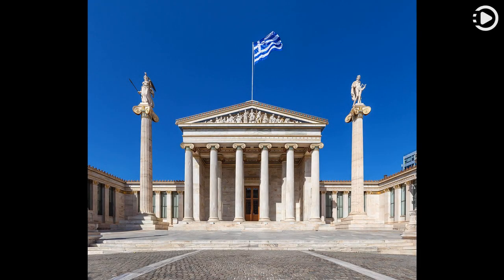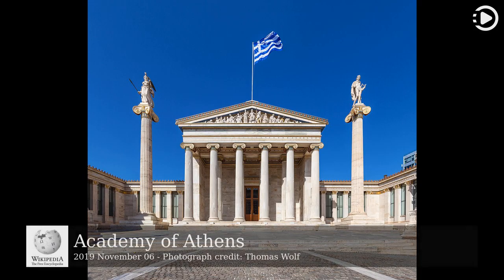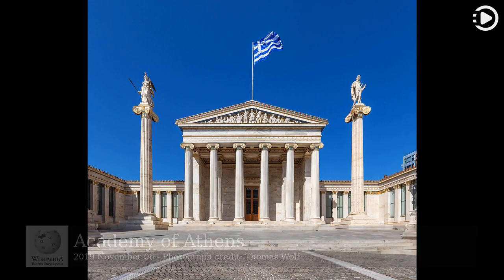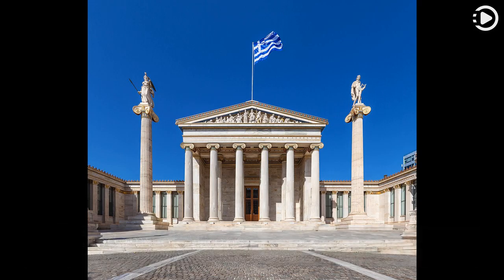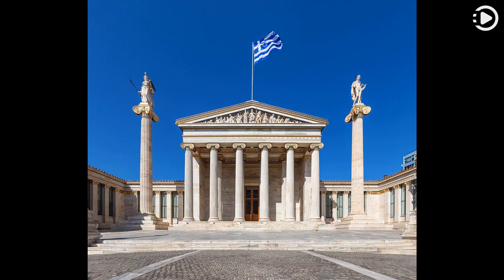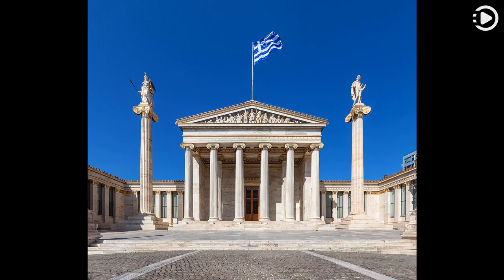Wikipedia Picture of the Day: 2019-11-06 - Academy of Athens (Narrated by Salli)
Wikipedia Picture of the Day - November 6th, 2019 - Academy of Athens (Narrated by Salli)

The Academy of Athens is Greece's national academy and the highest research establishment in the country. Established on 18 March 1926, it operates under the supervision of the Ministry of Education and Religious Affairs.
This picture shows the main building of the Academy, a neoclassical building between Panepistimiou Street and Akadimias Street in the centre of Athens and one of the city's major landmarks. The building was designed as part of an architectural "trilogy" in 1859 by Danish architect Theophil Hansen, along with the University and the National Library. The Greek neoclassical sculptor Leonidas Drosis sculpted the principal multi-figure pediment sculpture, on the theme of the birth of Athena, based on a design by painter Carl Rahl. Two columns on either side of the portico feature statues of Athena on the left and Apollo on the right, also designed by Drosis.

Photograph credit: Thomas Wolf